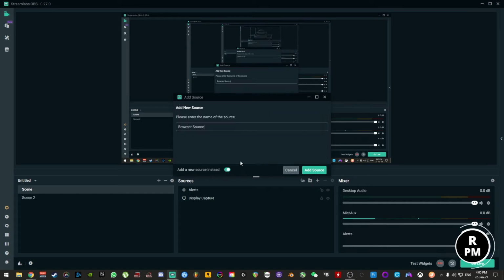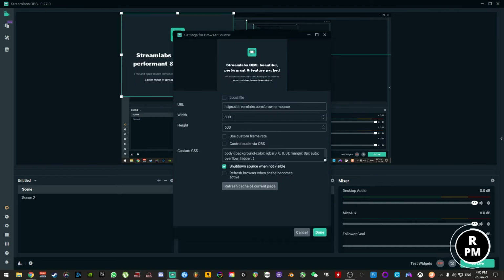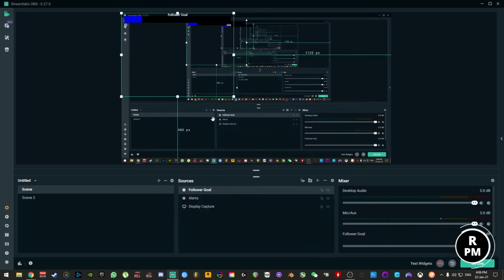How To Set Up A Follower Goal In OBS!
In this video, I will show you how to set up a follower goal in OBS!